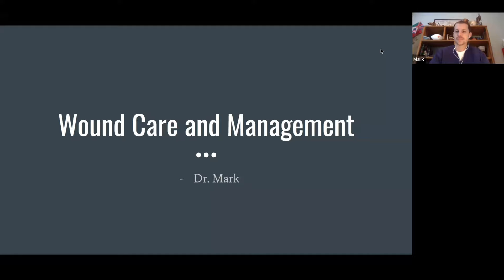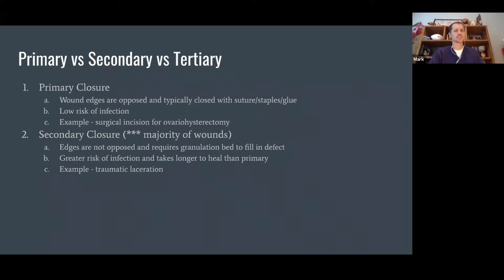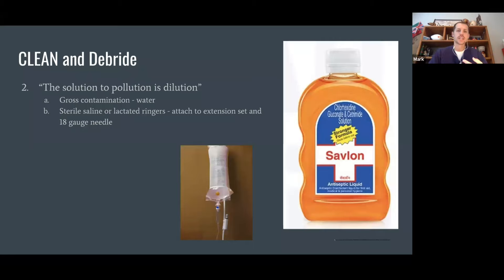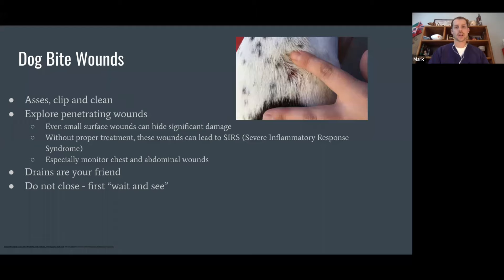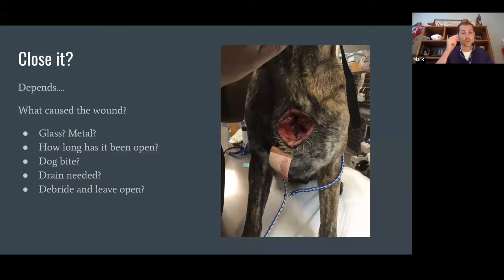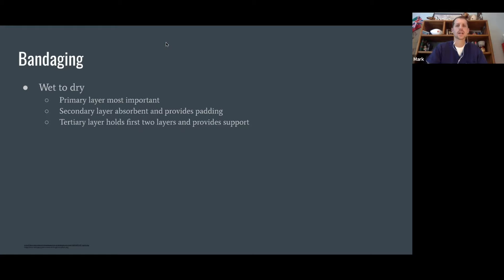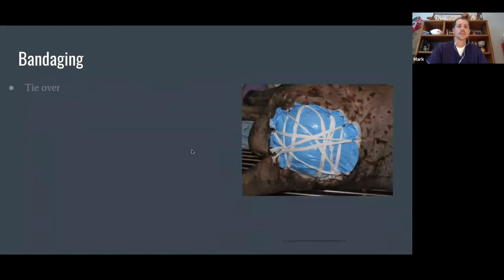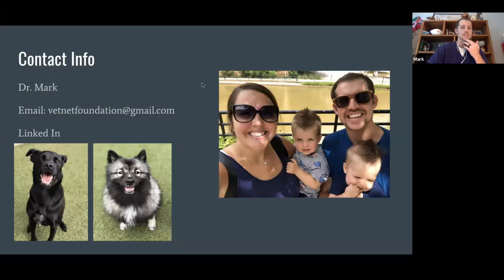Wound Care and Management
Webinar by Dr. Mark Lee DVM